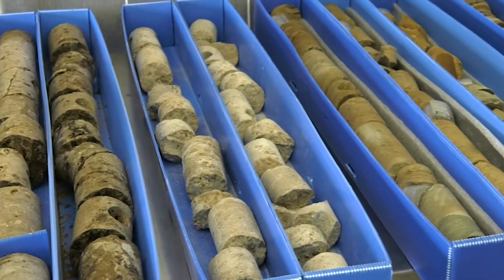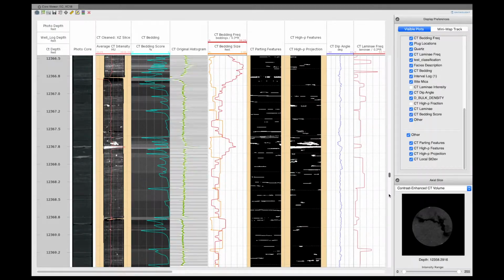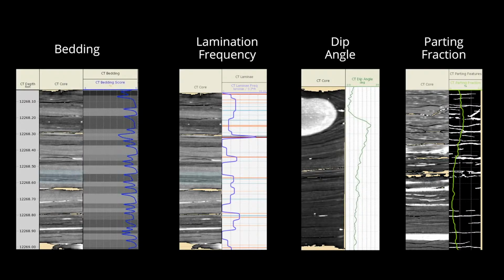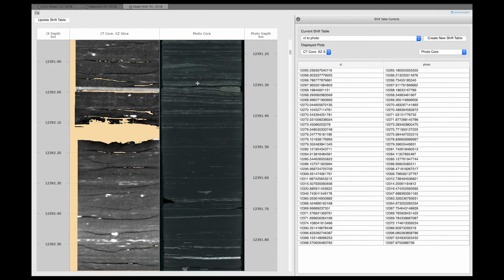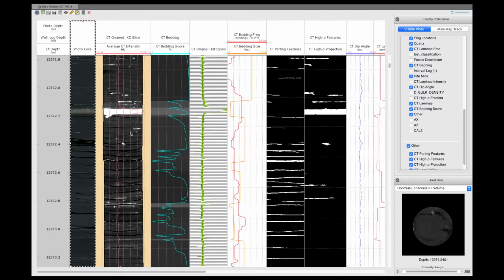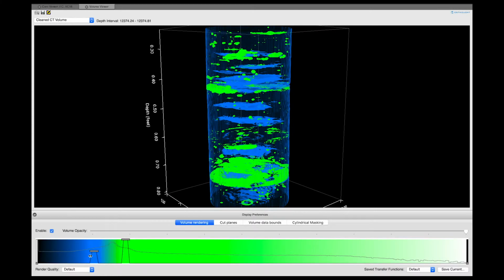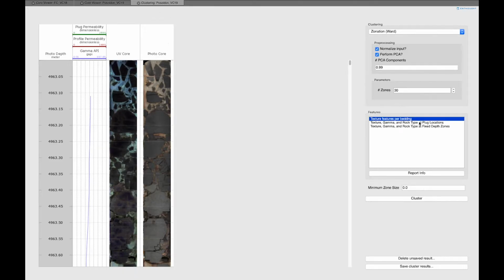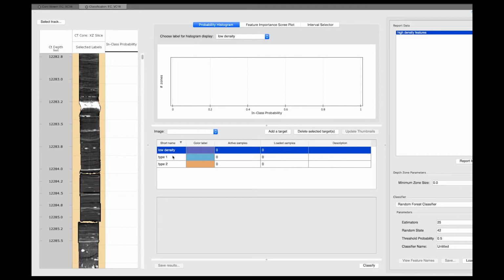Brendon Virtual Core Intro V2